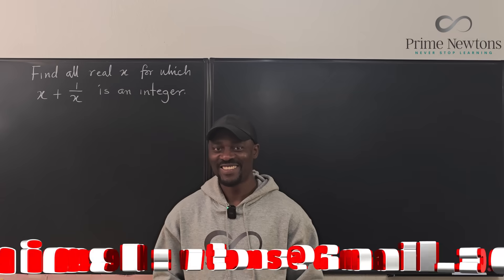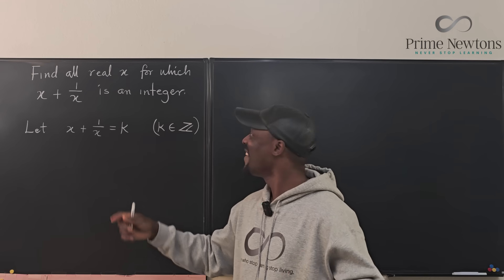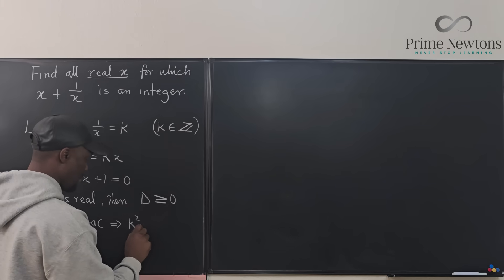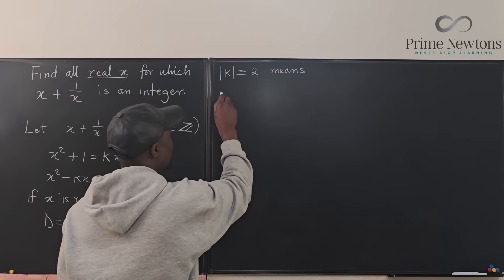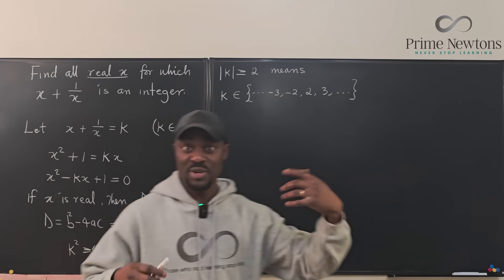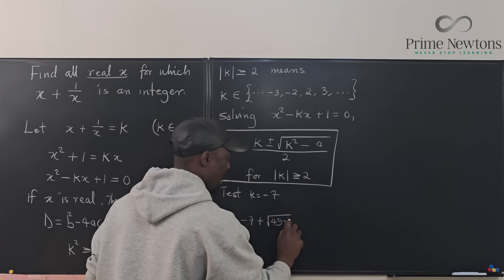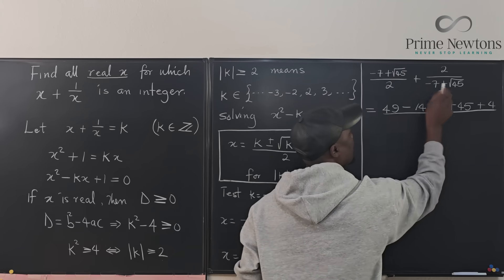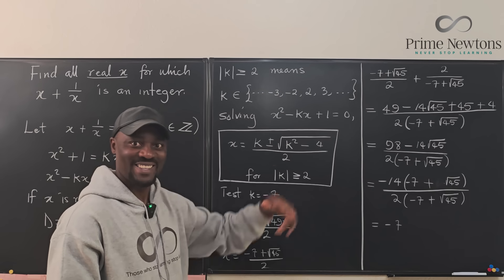Find all real candidates for x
At first it looks like only 1 and -1 are candidates. However a closer look shows there are infinitely many more.